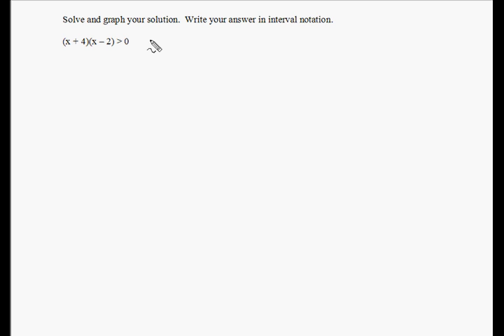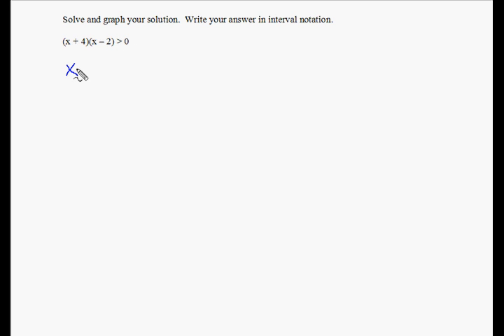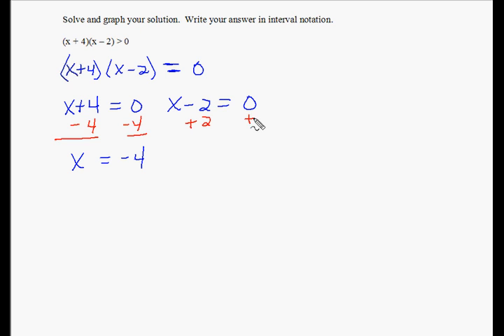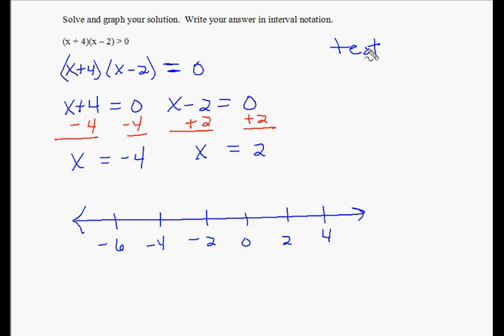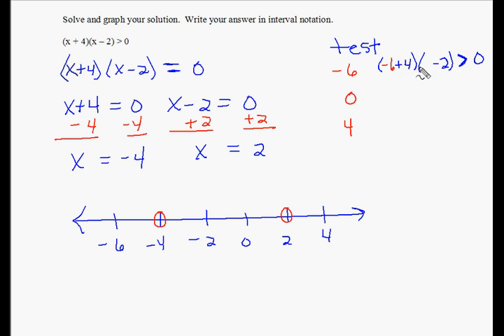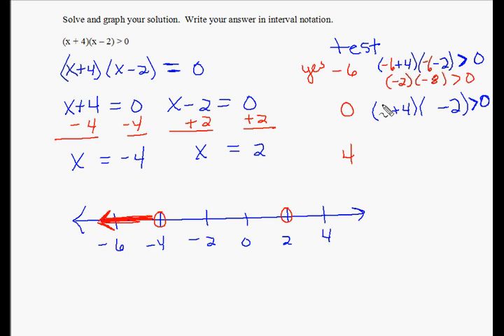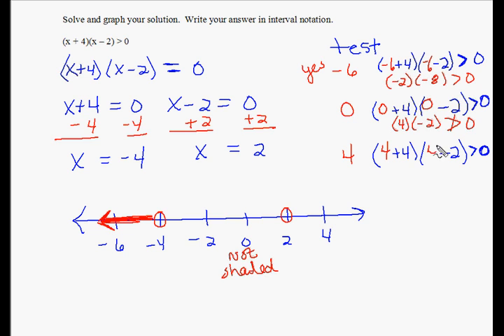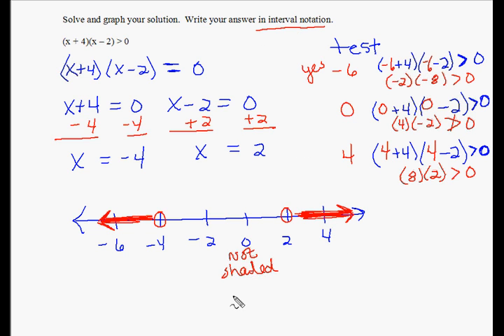40e Solving Quadratic Inequalities example 2